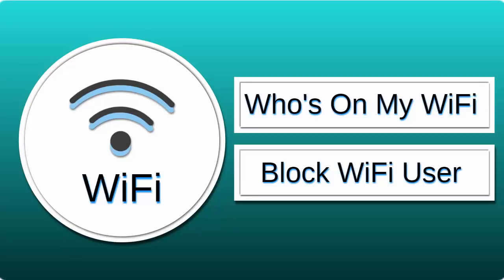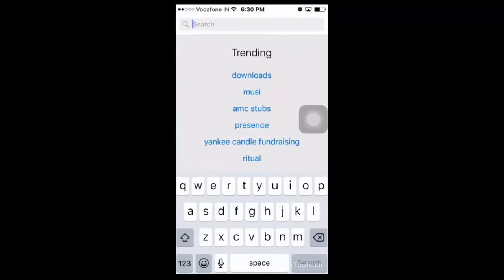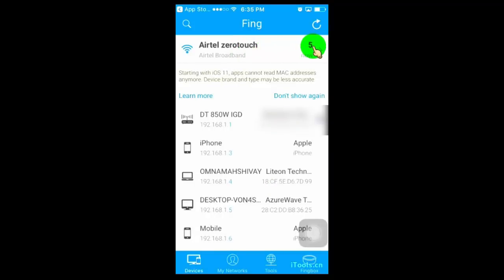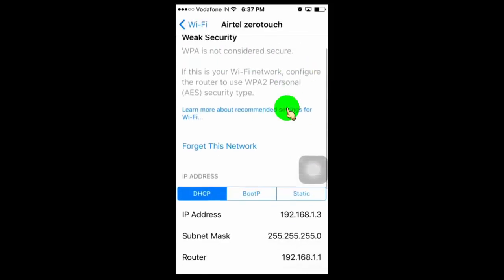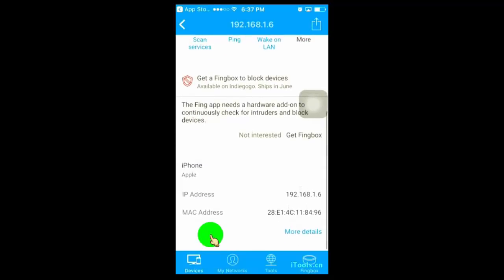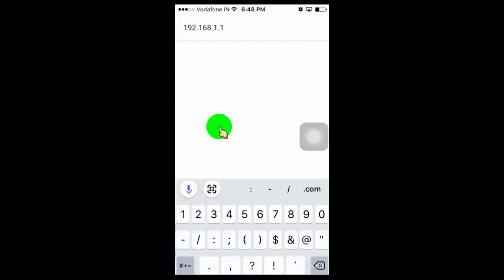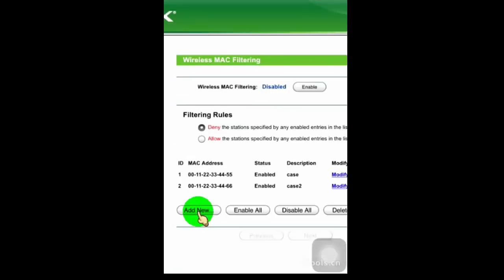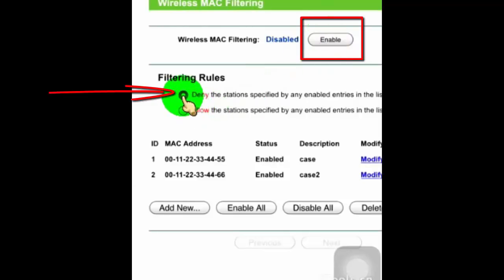How To Check Who Is Using My WiFi | How To Block WiFi User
how to block WIFI users From Android / iPhone, Check Who Is Using Your WI-FI and How To Block Them From Your Mobile.

First Of Install Fing App in Your Android Mobile or iPhone. this method works on any iso or android device.

Now Find the Unknown Device Which Connected to Your WIFI.
Copy The MAC Address of the device and then go to your router page.
and then go to wireless tab and then go to wireless Mac filtering.
Click On Add New. And Add Mac Address Which We Want to block.
Once You Done. You Can Block User from your WIFI.